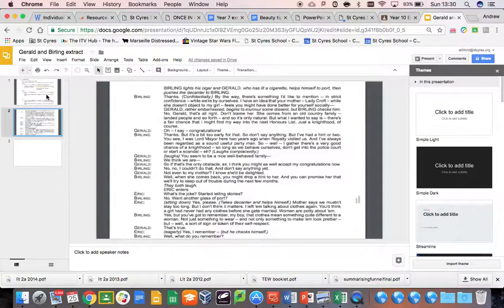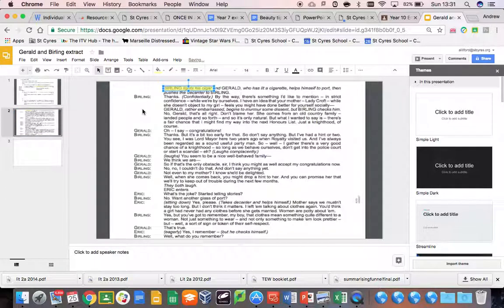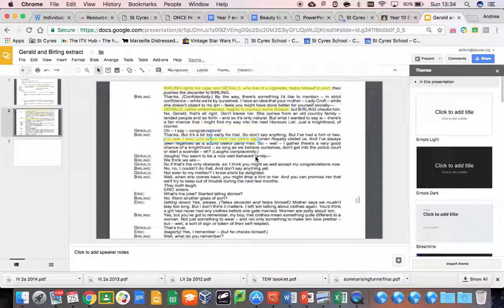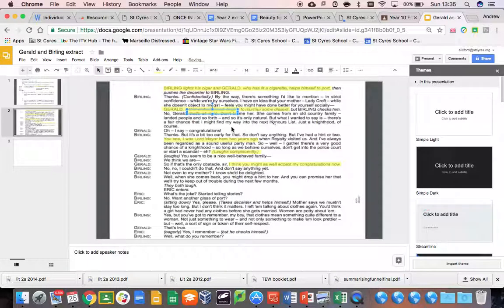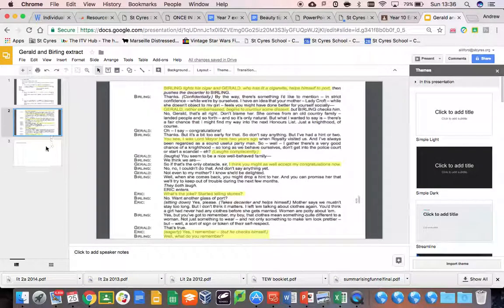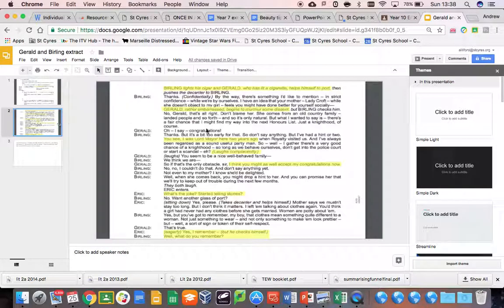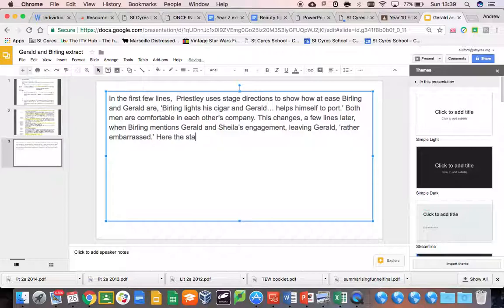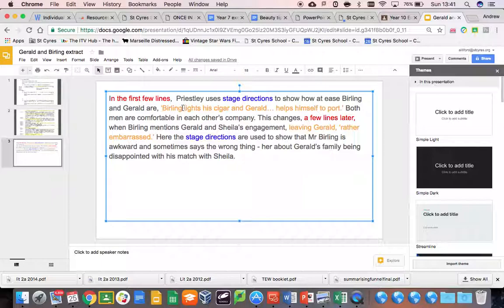WTM: An Inspector Calls Extract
Mr Lillford talks you through an extract in preparation for GCSE LIterature Unit 2.